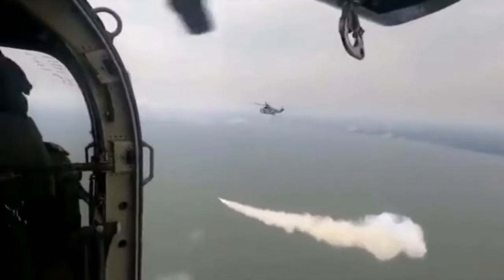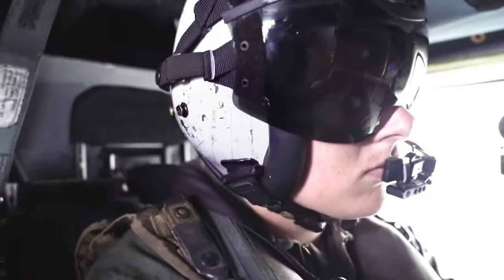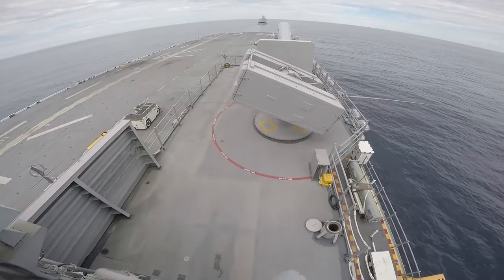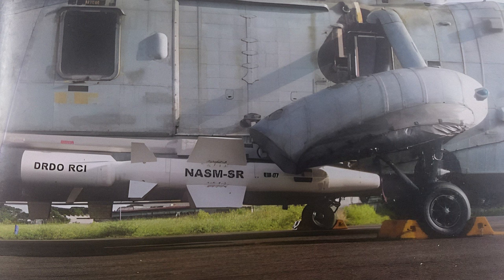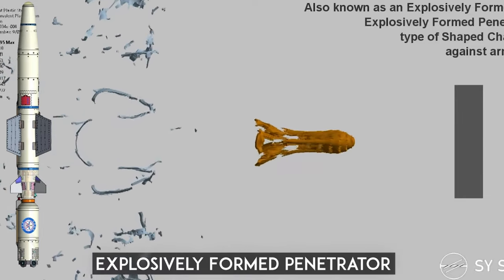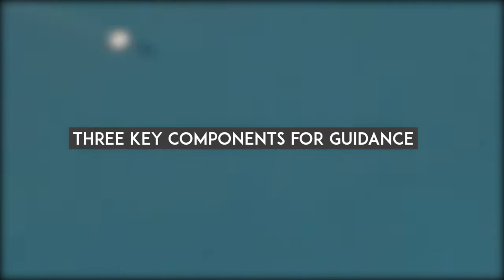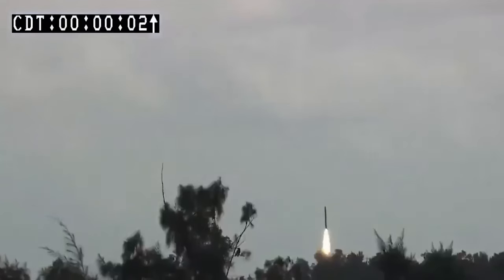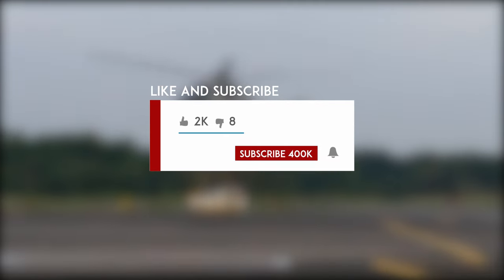This Indian missile turns metal into a lightning-fast armor-piercing slug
Welcome, everyone! Today, we're delving into the cutting-edge developments in India's naval capabilities. Picture this: naval helicopters equipped with advanced anti-ship missiles, reshaping strategic engagements on the high seas. From ensuring secure launches to neutralizing surface vessels, these helicopters play a pivotal role in maritime defense. We'll journey from the Sea Eagle era to the NASM (Supersonic Antiship cruise missile), exploring how modern advancements have revolutionized naval firepower.